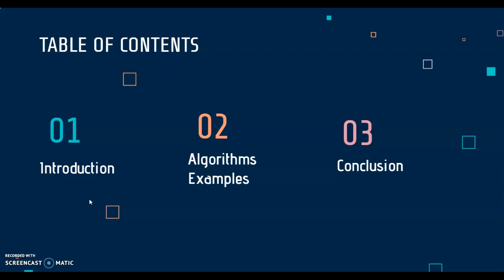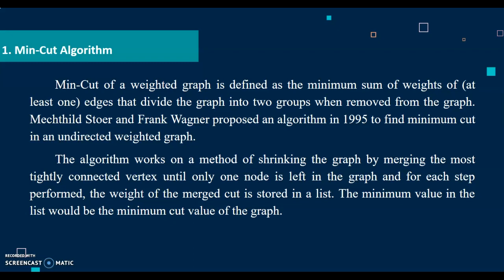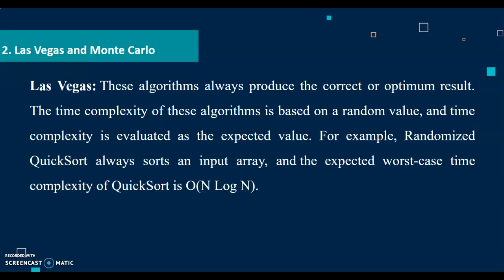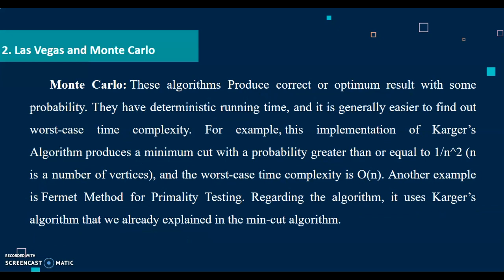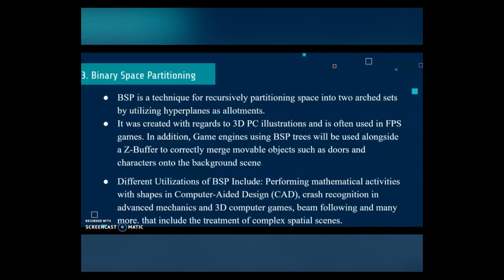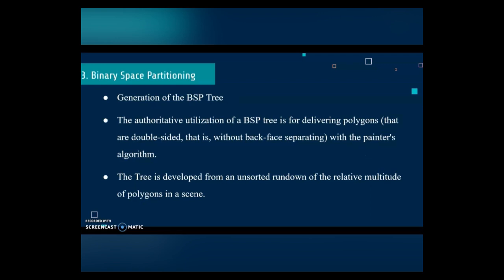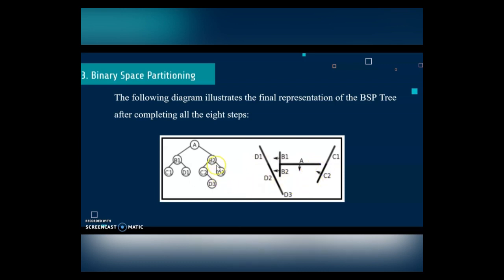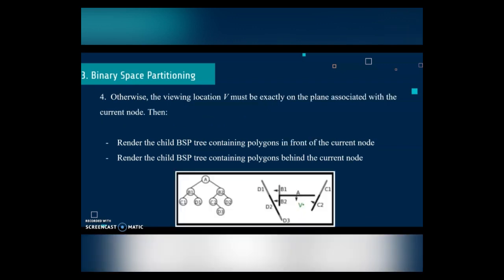compound and complexity